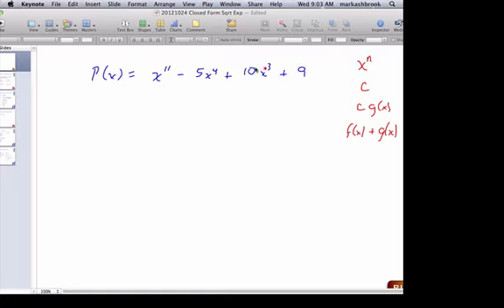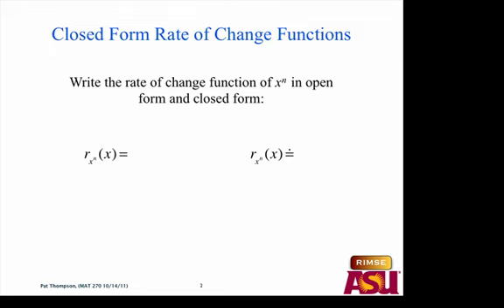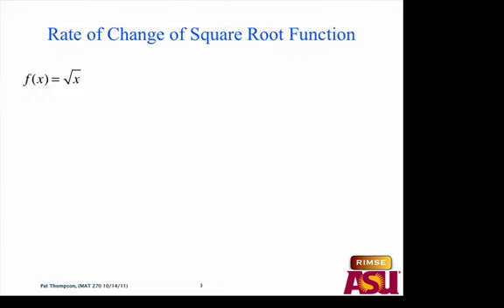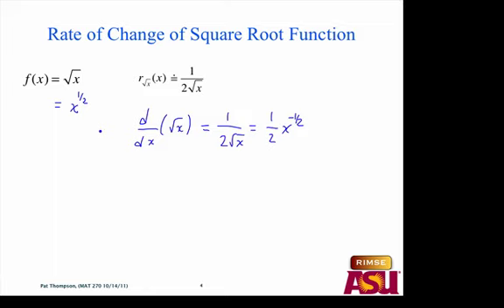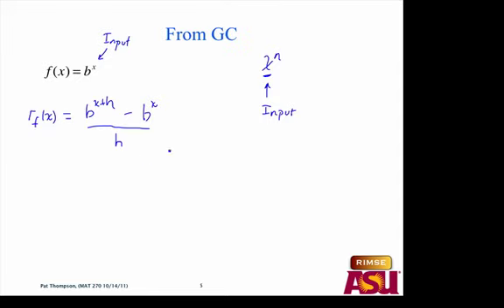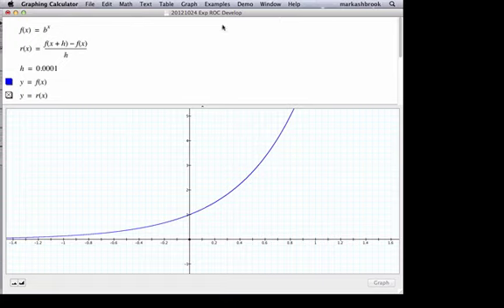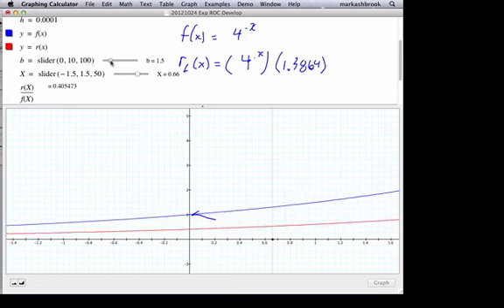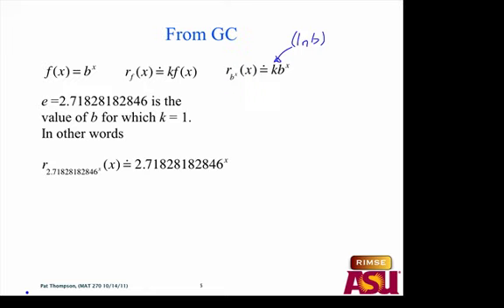MAT 270 Wed Oct 24, 2012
Closed Form ROC Funcs for Square Root and Exponential Funcs